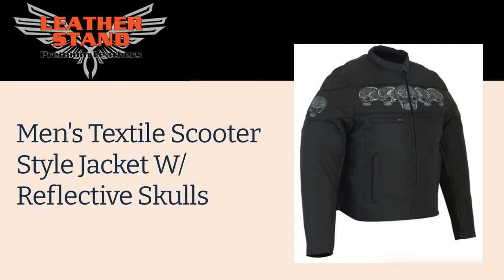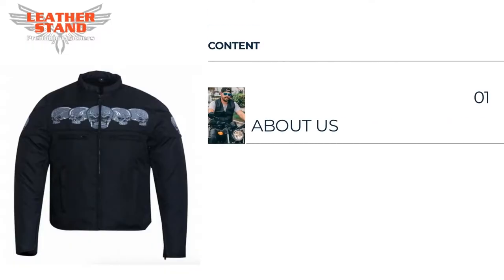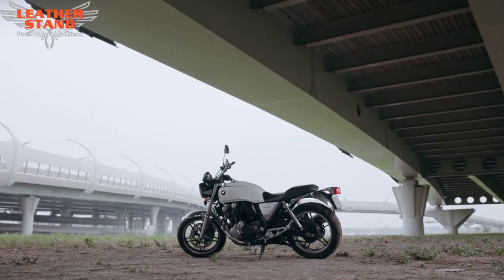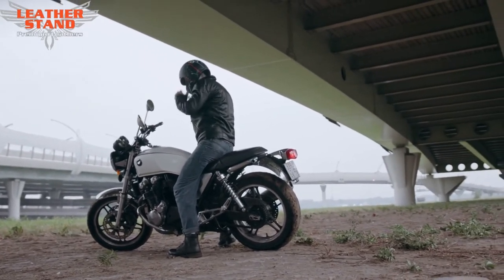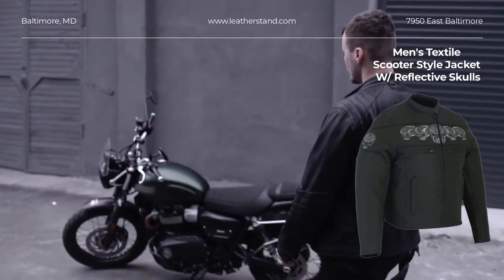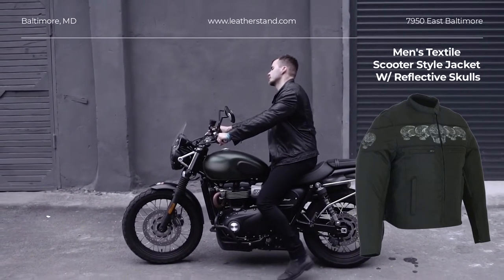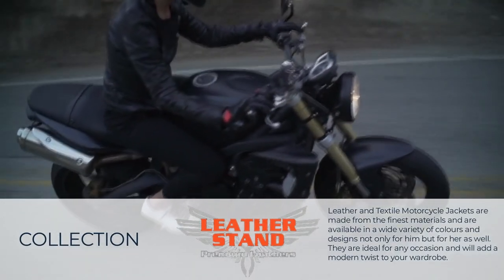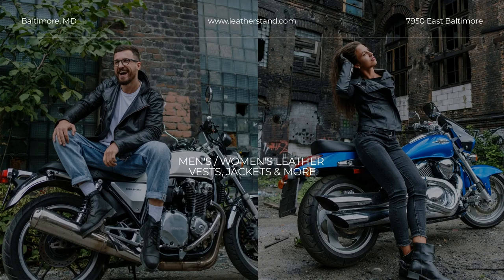Men's Textile Scooter Style Jacket with Reflective Skulls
Check out our awesome Men's Textile Scooter Style Jacket with Reflective Skulls.

Welcome to our video of Men's Textile Scooter Style Jacket with Reflective Skulls collection. This jacket is just perfectly great for people from motorcycle and bikers industry.

In this video, first we will tell you a few words about us - Leather Stand business. Then, we will give the review of our Men's Textile Scooter Style Jacket with Reflective Skulls and finally we will show you an exclusive preview to our collection for him and for her.

Leather Stand is your one stop superstore for leather, denim vests and jackets. We specialize solely in leather and textile vests to be able to bring you the best quality, service, and the lowest price possible. We are owned and operated by people that have been in bikers industry for over 20 years.

All season water resistant jacket. Mandarin collar and stripe detailing give a sporty look. Specially designed skulls to reflect when headlights turn on at night. Blacked out hardware. Side zippers at the bottom for more comfort while riding. 4 Outside pockets. Armor Pockets. Heavy duty snaps and zippers.

Our Leather and Textile Motorcycle Jackets are made from the finest materials and are available in a wide variety of colours and designs not only for him but for her as well. They are ideal for any occasion and will add a modern twist to your wardrobe.

Leather Stand takes pride in carrying only the best quality leather products from known and unknown brands alike. Our aim is to bring you the best customer service in the business and we made sure we have the right people in place to help you. Discover the Leather Stand collection at our online store and get your awesome Textile Scooter Style Jacket with Reflective Skulls today.

00:00 - 00:11 - Welcome to our video of Men's Textile Scooter Style Jacket with Reflective Skulls collection
00:12 - 00:28 - Content List
00:29 - 00:48 - About Leather Stand
00:49 - 01:11 - Men's Textile Scooter Style Jacket with Reflective Skulls Review
01:12 - 01:27 - Textile Scooter Style Jacket with Reflective Skulls for him & her
01:28 - 01:51 - Discover the Leather Stand collection and shop today

Would like to learn more about our LeatherStand business?

USEFULL RESOURSES